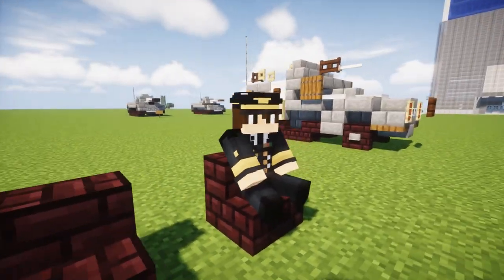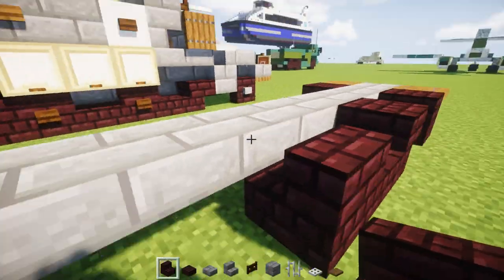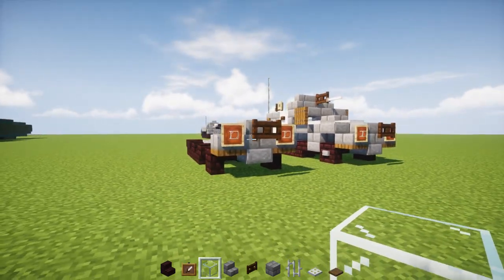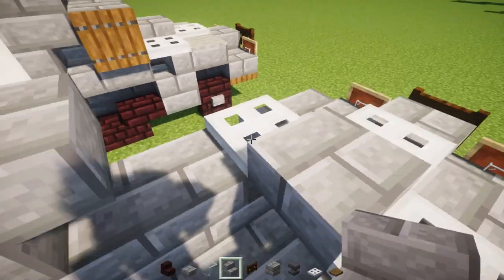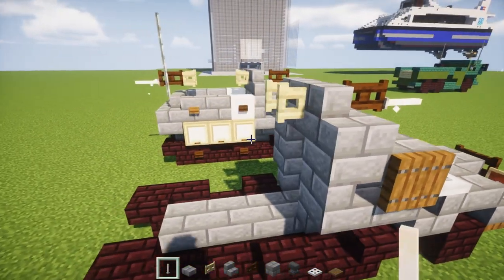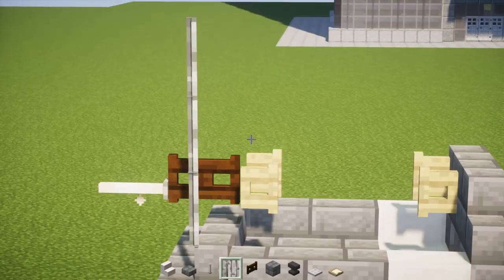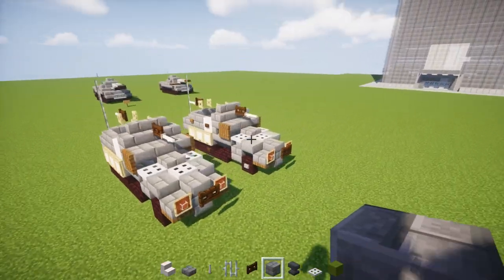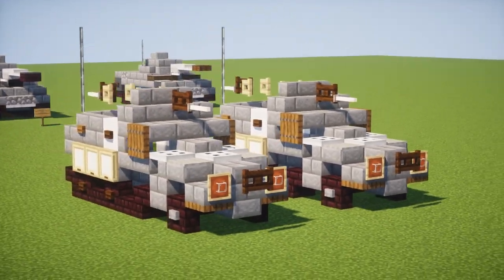Minecraft Sd.Kfz. 251 German Half Track Tutorial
How to make a Minecraft Sd.Kfz. 251 Half Track used by the German Army to carry infantry. Design by Callado